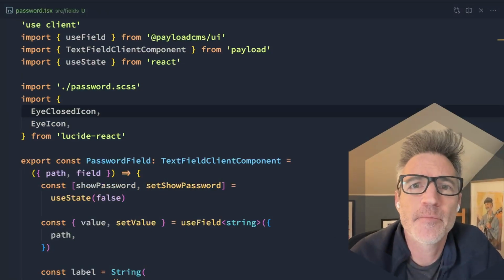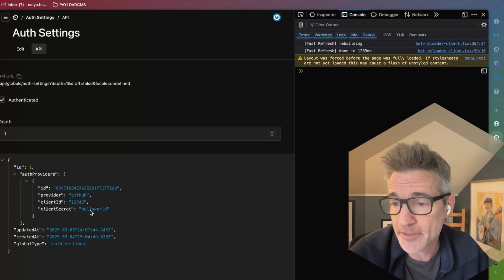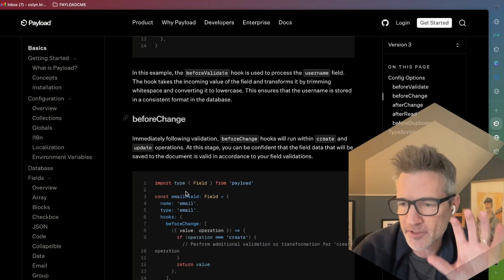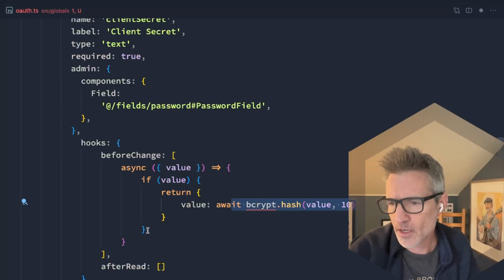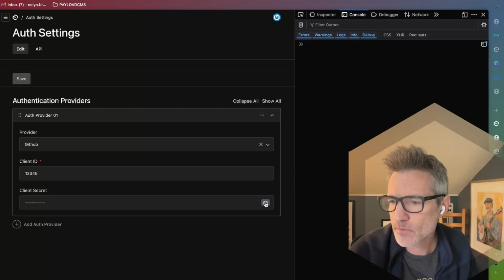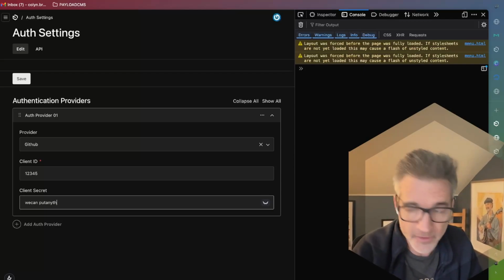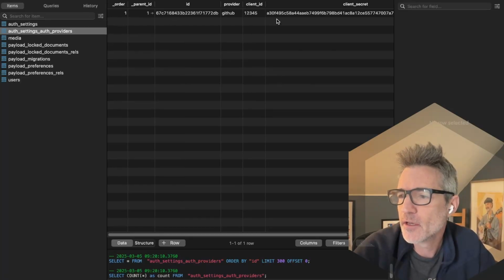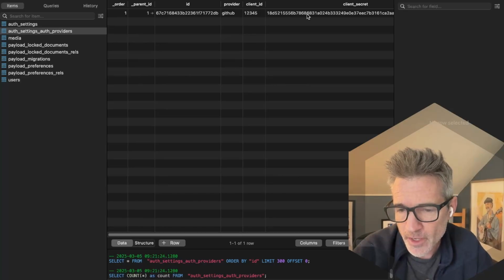Easy End-to-End Database Encryption and Decryption: My First 100 Video Series (Lesson 19)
I have been working on a new project in Payload dealing with authentication that I will be introducing here in a couple days. I needed a custom password field in the Payload admin which is not available as a field or as a field option so I built one using custom fields. However, it doesn't stop there. Based on a tip from one of you, I included end-to-end encryption and decryption, ensuring the value being saved to the database is not in plain text.

In my first series, which I call, First 100 Video Series, my goal is to produce quick 10-15 minute videos on very specific topics, and using that as the foundation for more complete, larger projects and lessons.